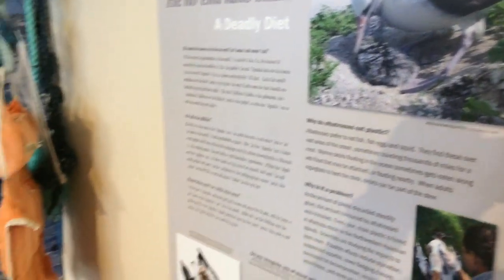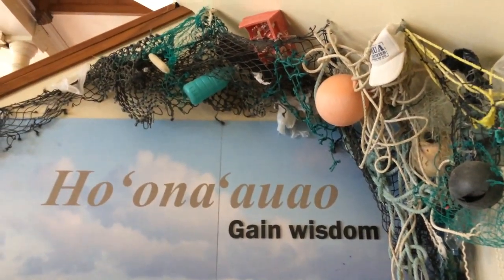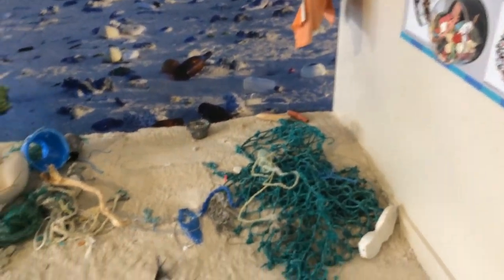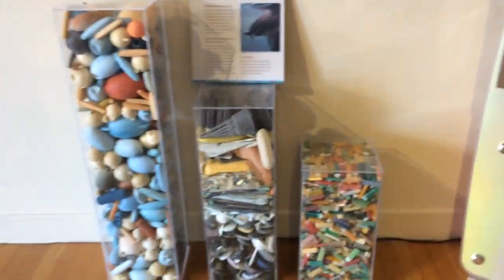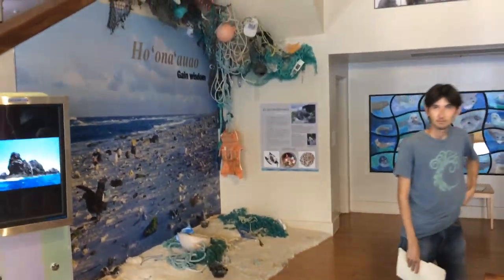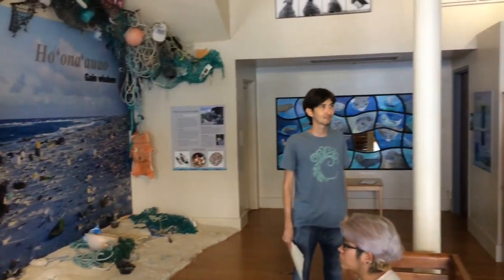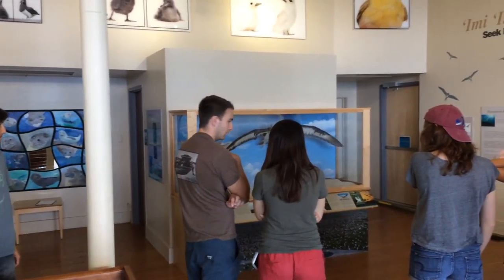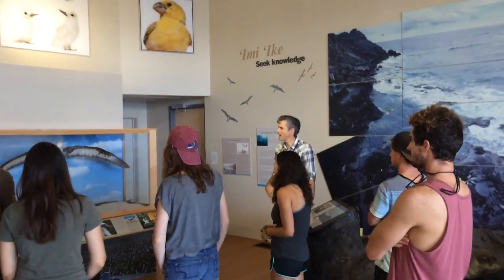Interpreting Marine Debris Mokupapapa